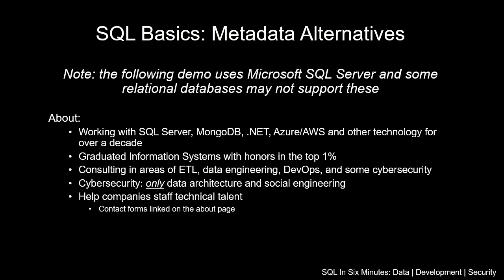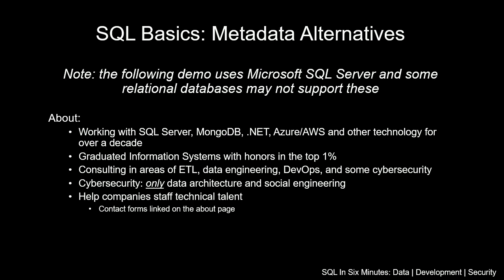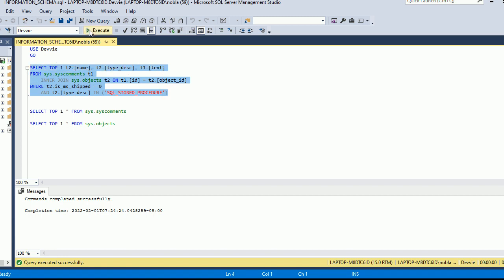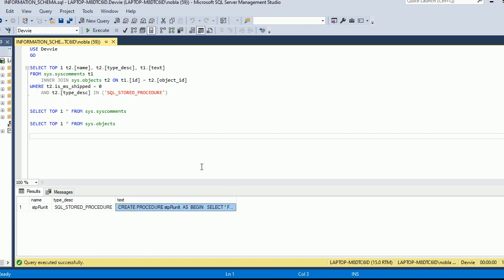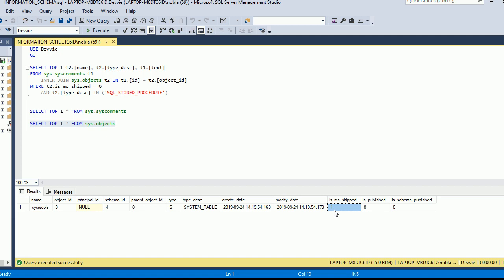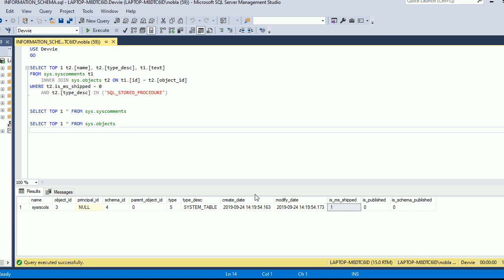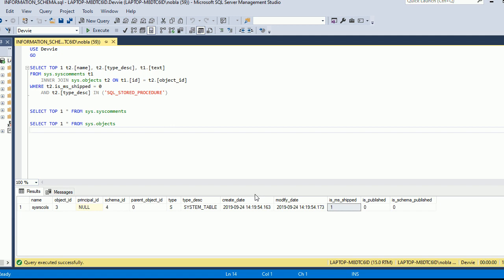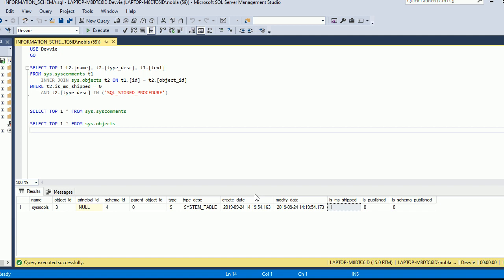SQL Basics: Metadata Alternatives to Information Schema